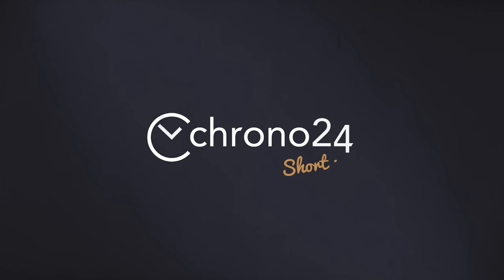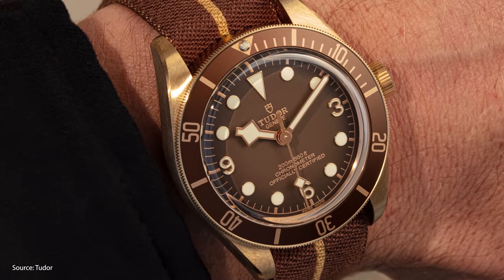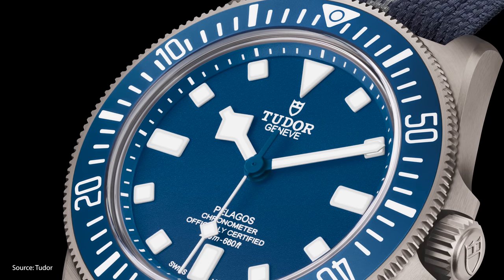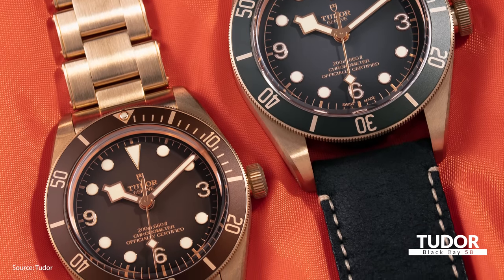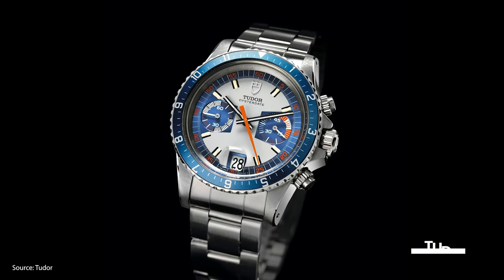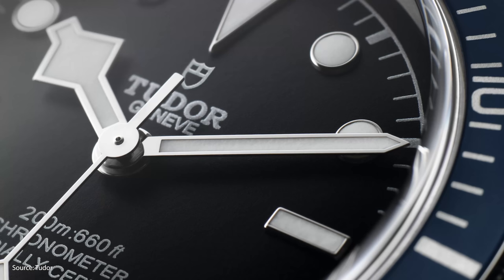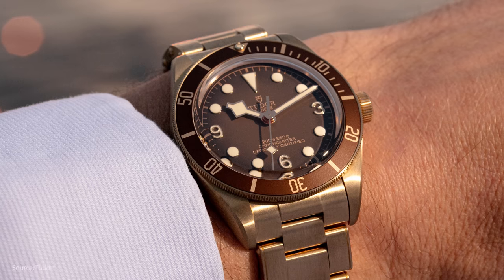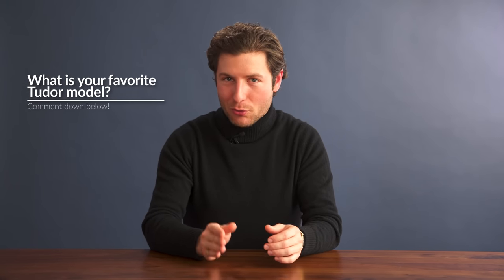TUDOR explained in 3 minutes | Short on Time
Tudor and Rolex are sister companies, but does that mean the brand is respected in the watch world? Find out everything you’ve always wanted to know about Tudor watches.

👀What do you think of the brand?

sub_confirmatio=1